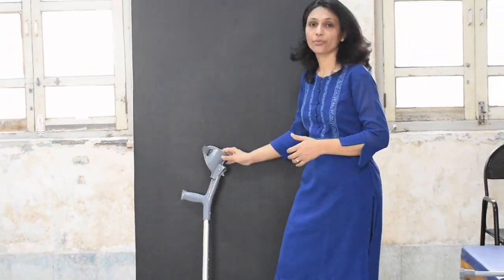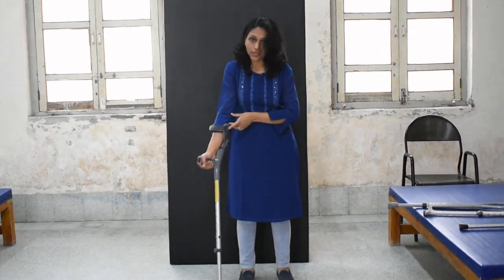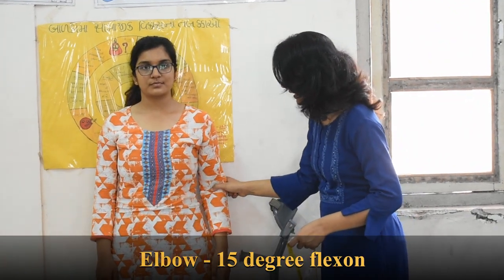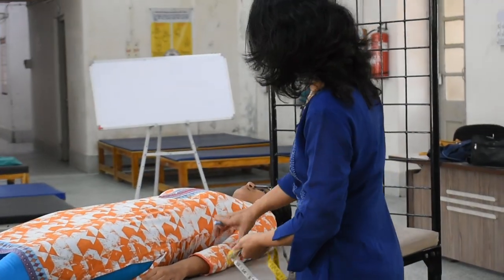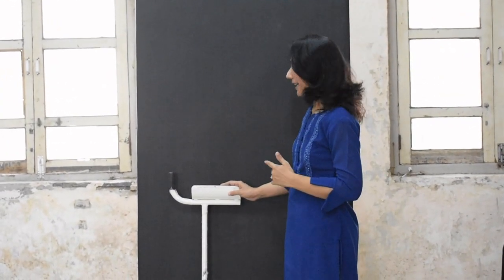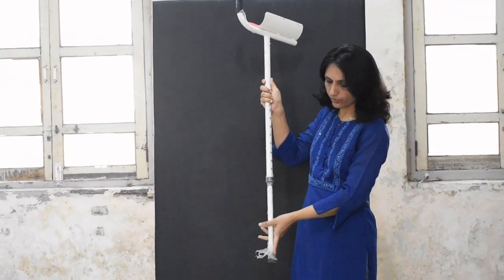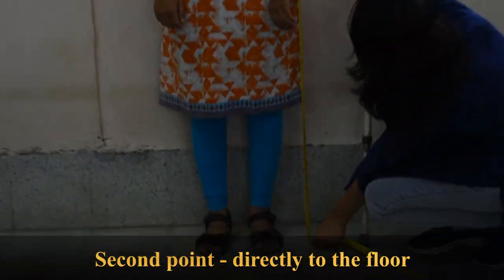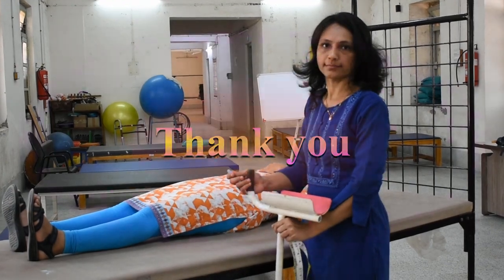elbow & gutter crutch